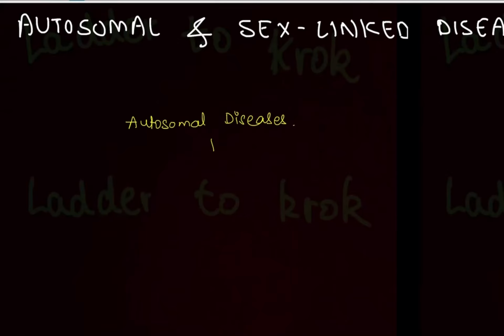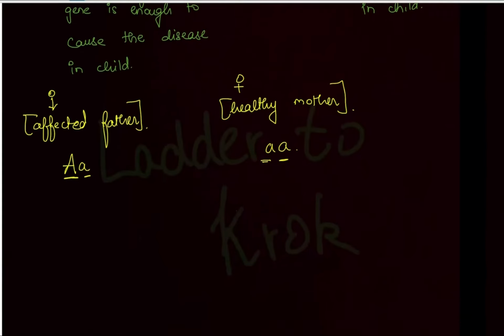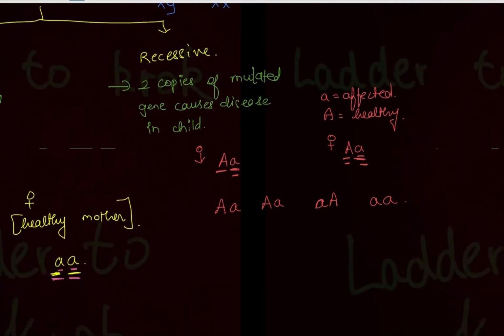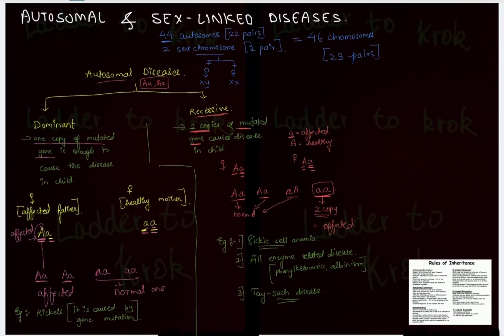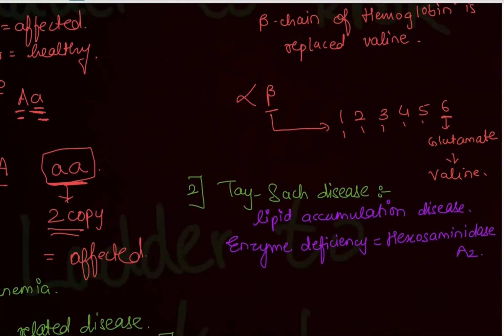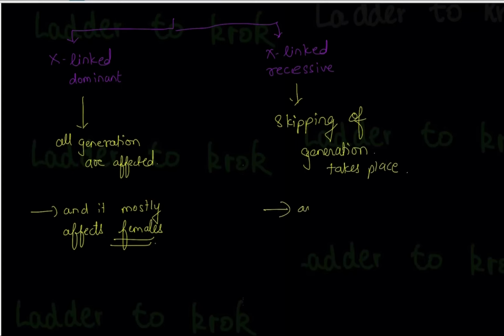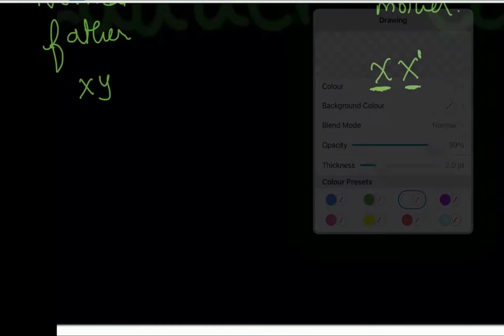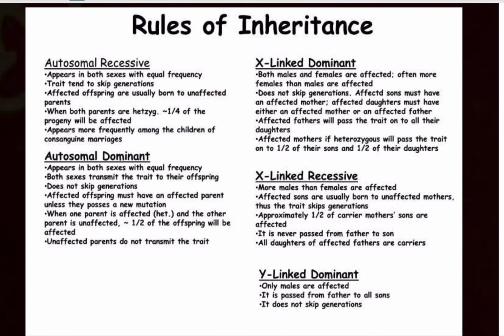4. Autosomal Disease | Sex-linked Disease | Y-linked | Easy Genetics | Sickle-cell anaemia | Krok 1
Other Keywords:
Autosomal Disease
Sex-linked Disease
Y-linked
Easy Genetics
Sickle-cell anaemia
Tay Sachs disease
Krok 1

1) Previous year papers .
2) Ministry .
3) Krok bases .
4) Extra information of all 9 subjects .
5) At last but not least :- Viva & Tests to check your progress & knowledge.